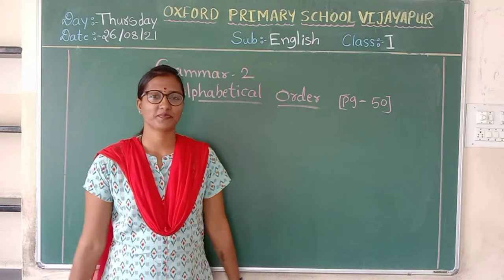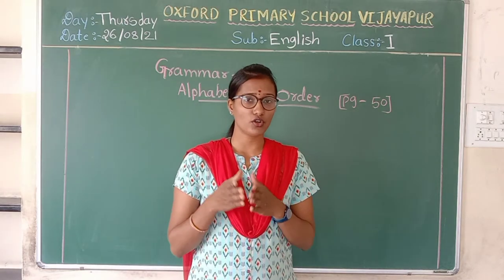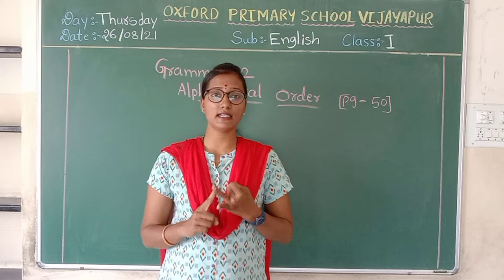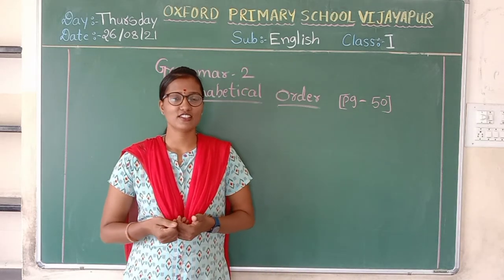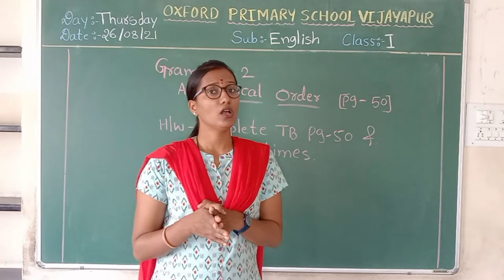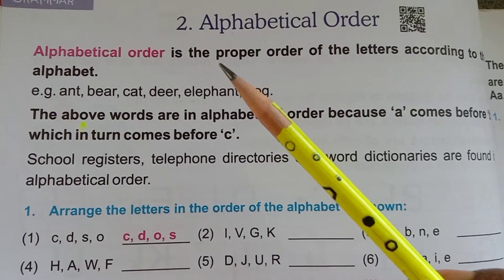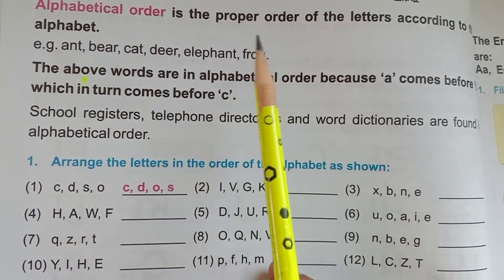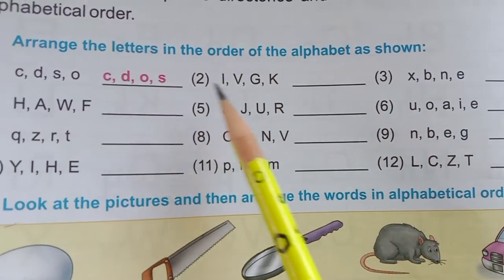1st std ENG Grammar 26/8/21